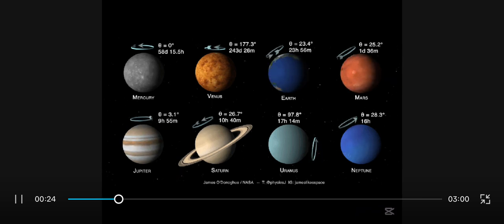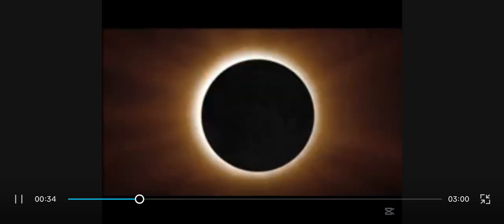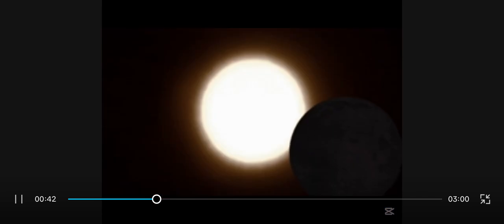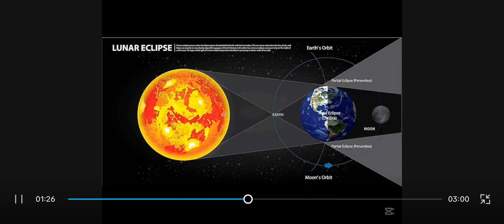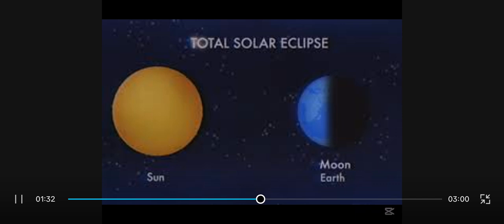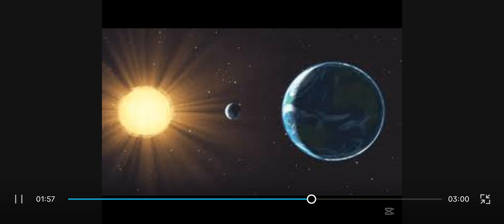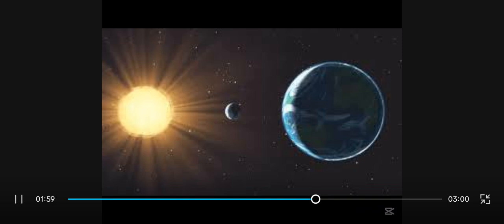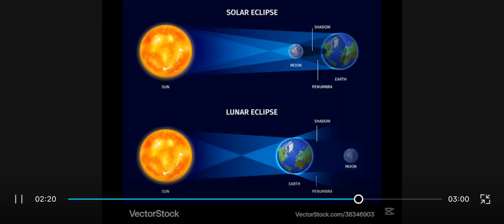Eclipse, Soler eclipse and lunar eclipse